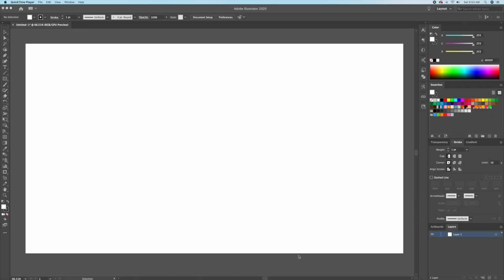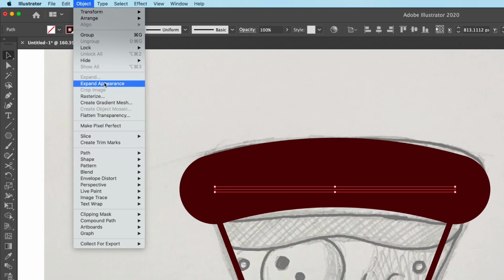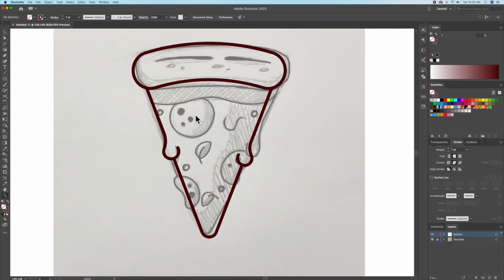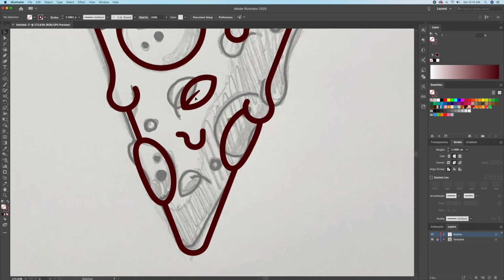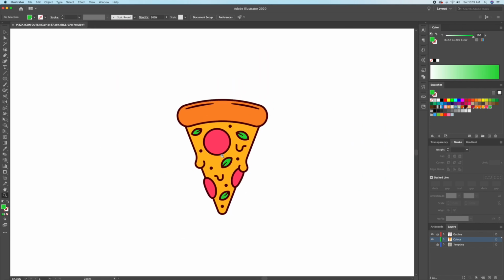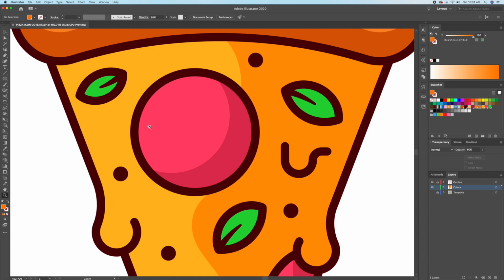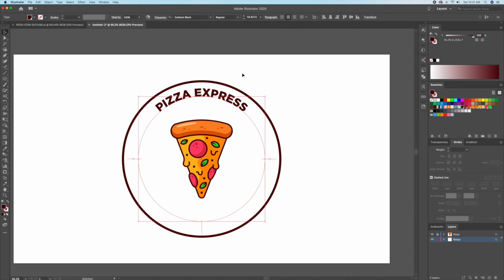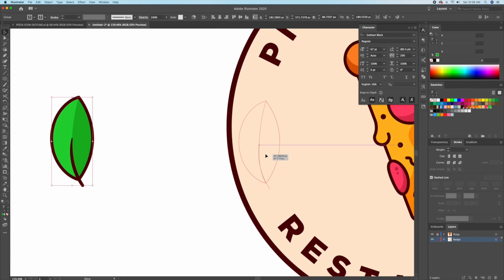Illustrator Tutorial - Sketch to Vector Logo (HD)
How to Design Logo Badge in Adobe Illustrator Full Step by Step Tutorial.

Follow along by taking a screenshot of the sketch I created! Once you've completed it, tag me on my Instagram domdesigns and I will share your design! Unfortunately I'm having trouble supplying download links.

Learn how to use Adobe Illustrator for beginners and intermediates in this fun logo design course. I will teach you how to take your concept sketches and create a pizza restaurant logo design as a vector logo in Illustrator.

This free Adobe Illustrator course is aimed at helping beginners and even advanced graphic designer learn how to use Adobe Illustrator to create simple logo design from their sketches.

I will teach you tools such as the shape builder tool, the pen tool, shapes,
width tool and even how to add colour, shadows and highlights to bring your illustration to life.

You will then take your icon and incorporate it into a badge using some typography tricks to create our simple minimal and modern logo design.

🎵 Music